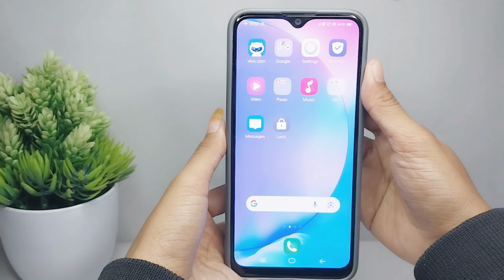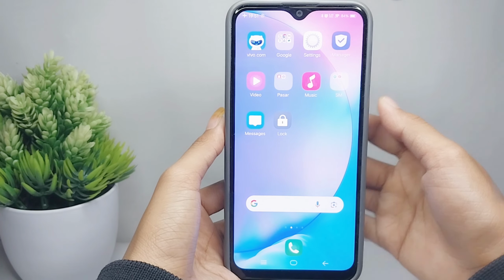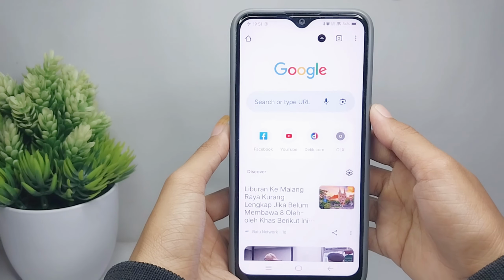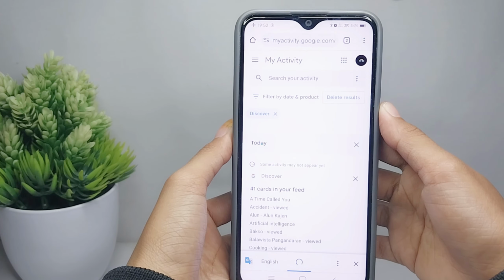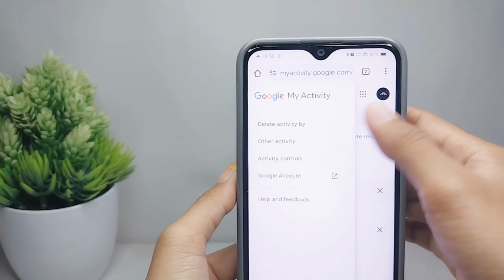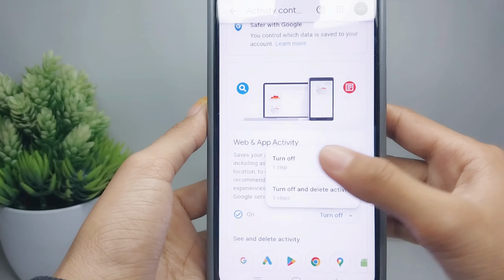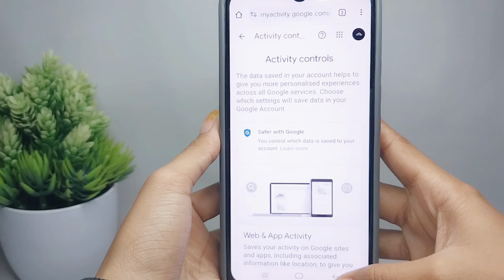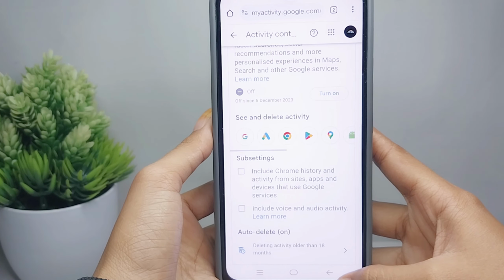How To Turn Off Web And App Activity In Google Chrome Android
This tutorial deals with search:
how turn off web and app activity in google chrome android
turn off web and app activity in google chrome android
how to turn off web and app activity google chrome android
how to turn off web and app activity in google chrome